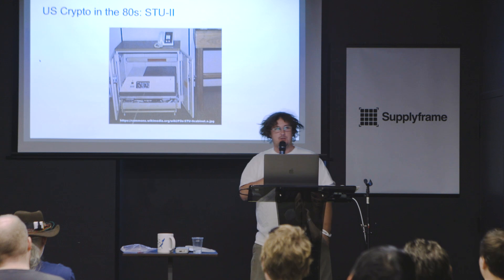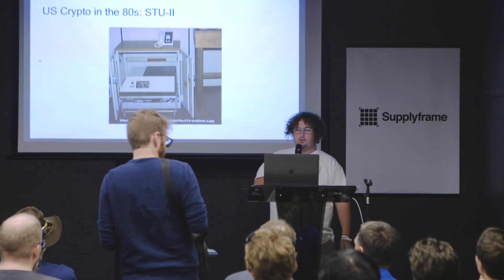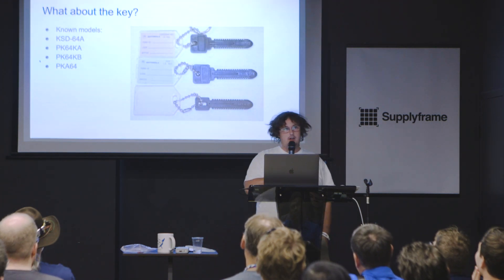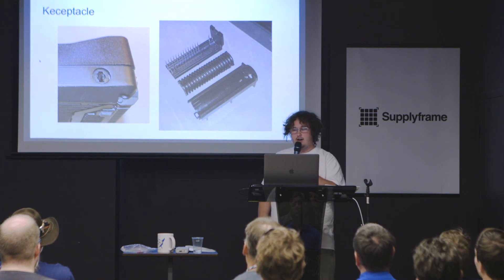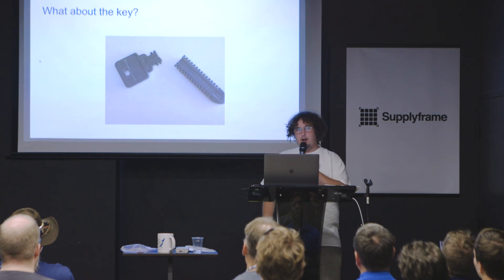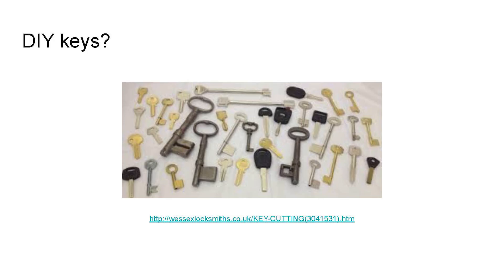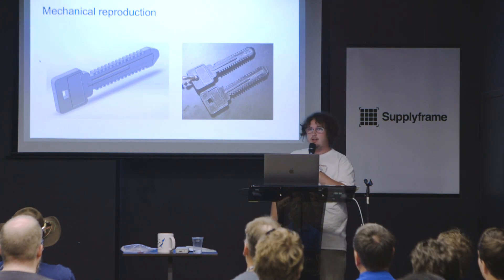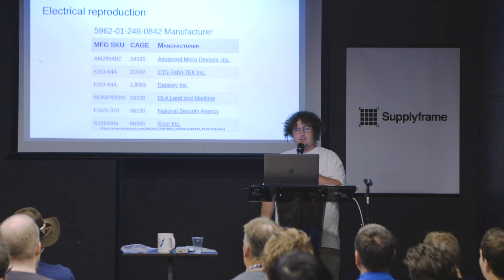John McMaster - Replicating a Secure Telephone Key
The STU-III secure telephone was originally developed by the NSA for defense use in the 1980’s but also saw use in unclassified commercial products like the Motorola Sectel 9600. However, they require difficult to find electromechanical keys. I will describe the process of creating a compatible key for the Sectel 9600 by reverse engineering the mechanical and electrical design and subsequently fabricating it. Along the way I’ll discuss low volume manufacturing issues and strategies to overcome.